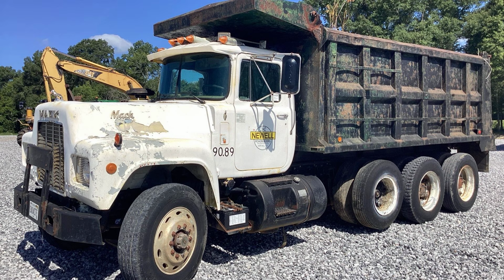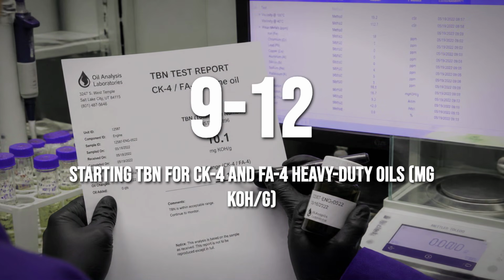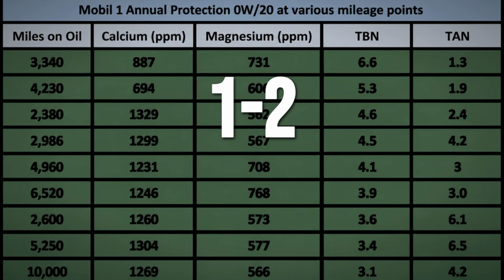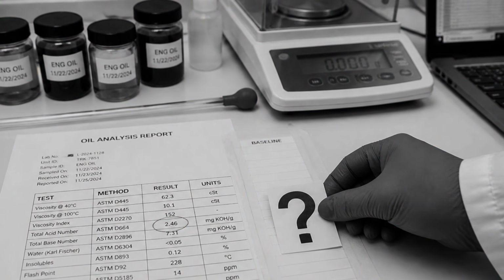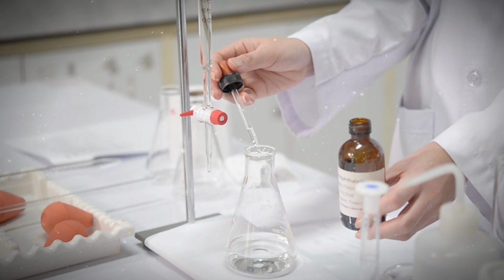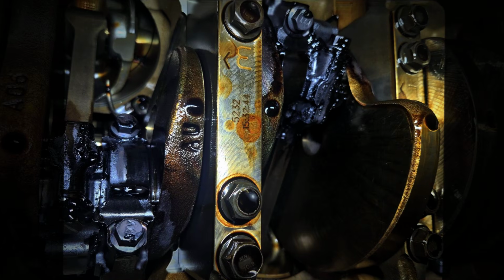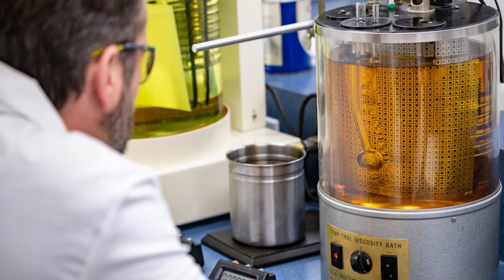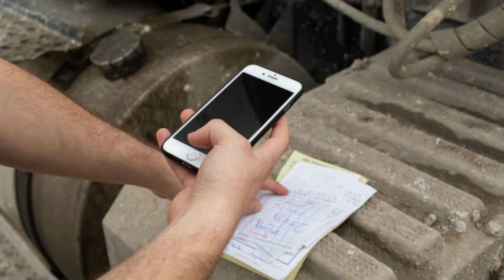TAN vs TBN: Which Matters More?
This video explains the difference between Total Acid Number and Total Base Number in used oil analysis, and why both numbers matter for understanding engine oil health.

Pennzoil Ultra Platinum (5W-30)
Oil Change Kit
Engine Oil Tester

Total Base Number shows how much alkaline reserve is left to fight acids, while Total Acid Number shows how much acid has already built up inside the oil. The key warning is that relying on only one number can hide oxidation, nitration, acid buildup, fuel contamination, and oil degradation before wear metals clearly show a problem.

🛢️ Used Oil Analysis Tricks

For gasoline engines, watch Total Base Number closely because it shows how much acid fighting capacity remains in the engine oil. For gear oils, hydraulic fluids, and turbine oils, Total Acid Number becomes more important because those fluids are mainly damaged by oxidation instead of combustion acids.

Total Base Number and Total Acid Number are not simple opposites. Fresh synthetic engine oil can already have a Total Acid Number reading because some additives are naturally acidic, while Total Base Number can vary depending on the lab test method used. If Total Base Number drops too low and Total Acid Number rises sharply above the fresh oil baseline, the oil may be losing its ability to protect bearings, cam lobes, cylinder walls, and other internal engine parts from acid attack and oxidation damage.

📲 Share This With Anyone Who Needs It

And!